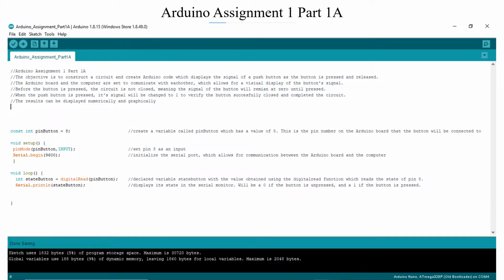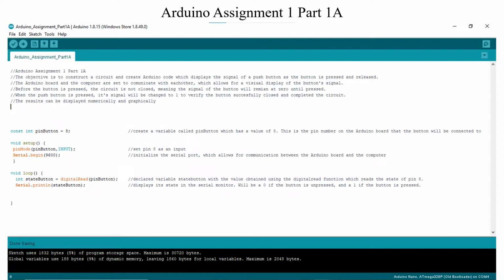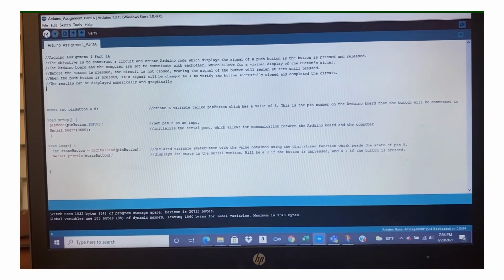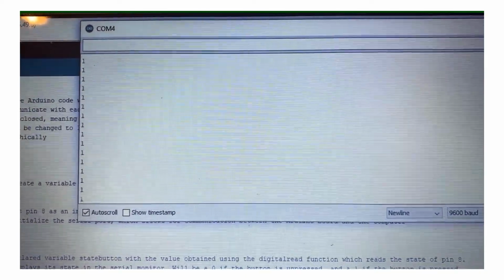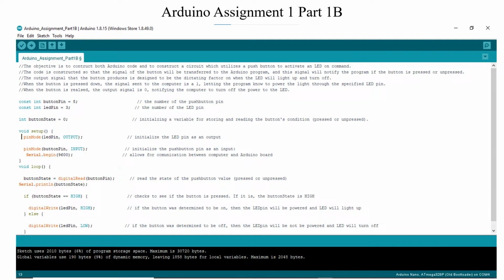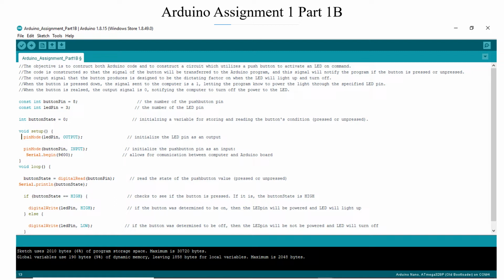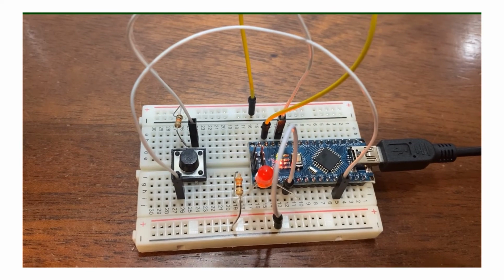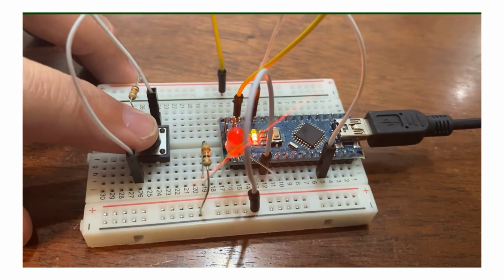Arduino Assignemt 1 Part 1A and 1B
MCHE 357 Arduino Assignment 1 Part 1A and 1B